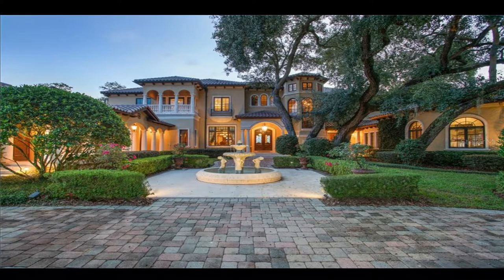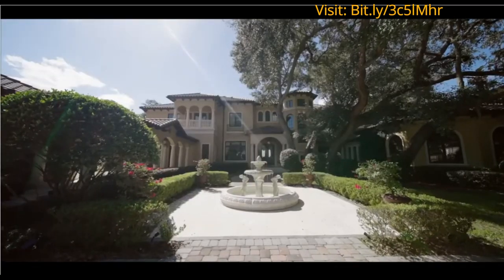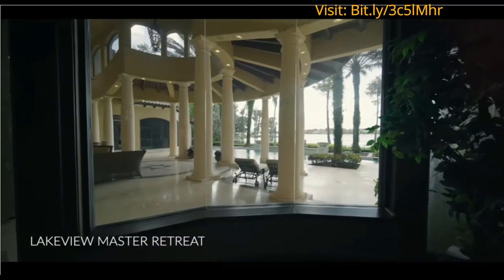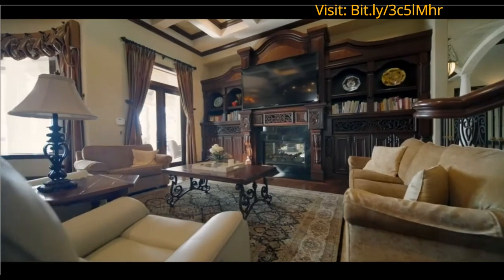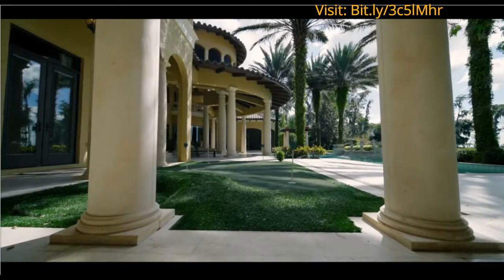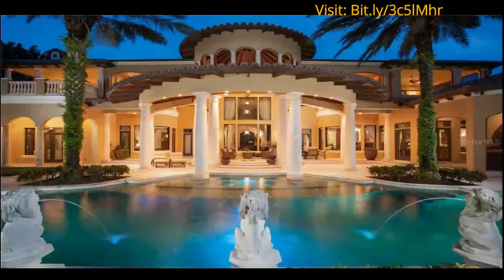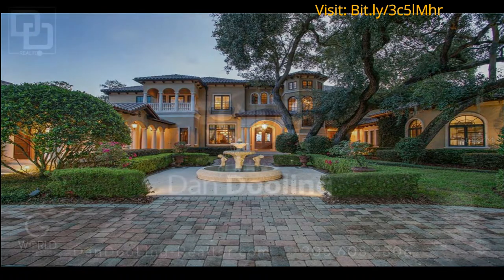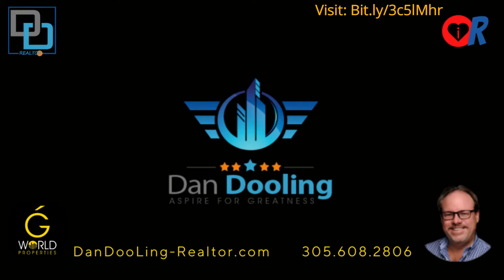ULTRA PRIVATE LUXURY ESTATE ON THE BUTLER CHAIN IN ORLANDO FLORIDA!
ULTRA PRIVATE LUXURY ESTATE ON THE BUTLER CHAIN IN ORLANDO FLORIDA.! This astonishing, custom-built 10,676 SqFt home features 5 bedrooms, 6/1 bathrooms, a split floor plan with a separate master wing, two-story home office, theater room, golf simulator, and an abundance of outdoor living space! Located within the guard-gated Isle of Osprey, on a meandering street with an oak canopy reminiscent of Old Florida, this Mediterranean-style masterpiece is situated on a .92 acre lot with 145' of water frontage on Lake Chase.

⟡ More Dan Dooling Realtor!
⟡ WeChat: igadsit

*Attribution* Youniverse